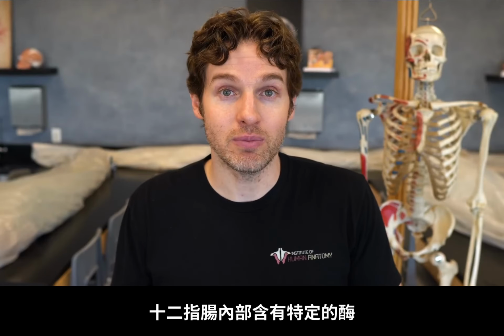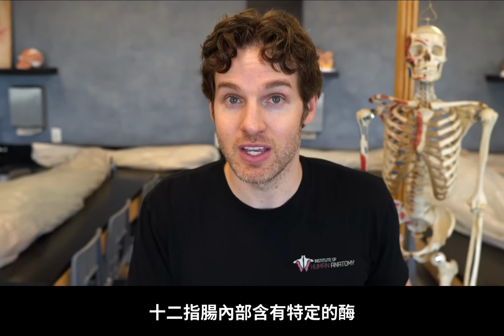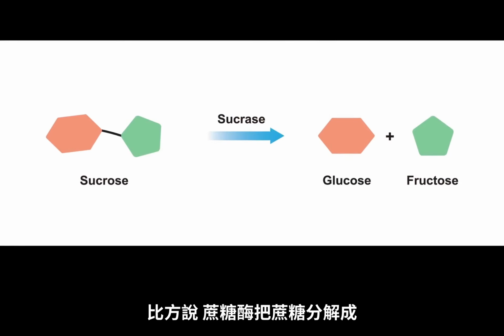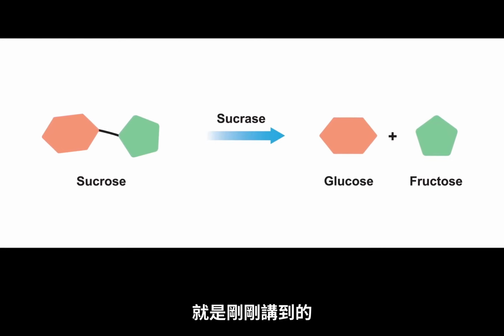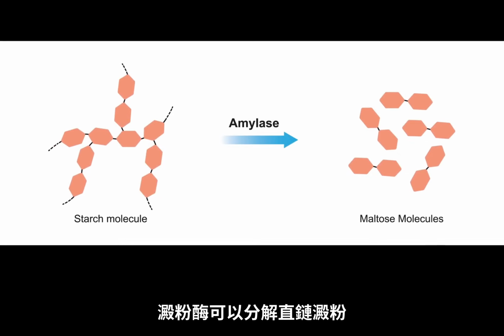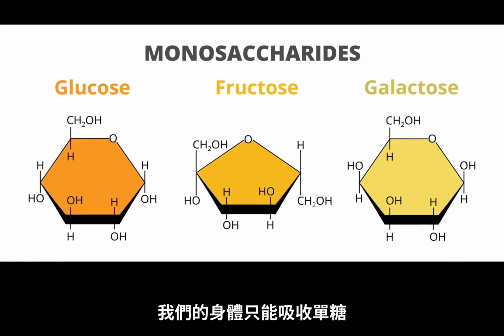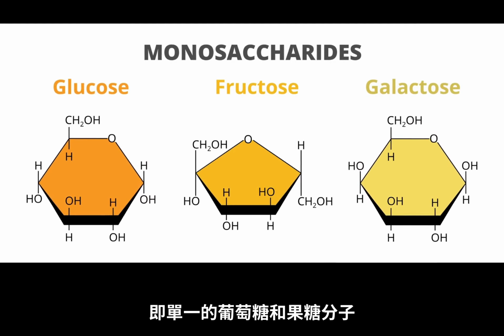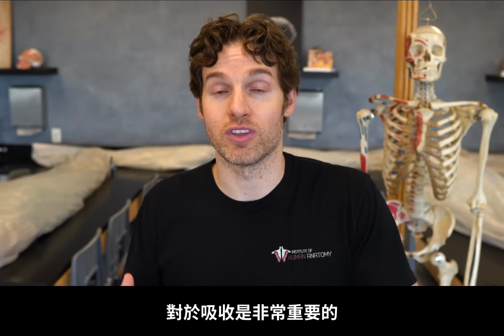少糖？ 戒糖？ 代糖？ 我們迎來了低糖時代？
感謝大體老師為人類醫學進步所做的貢獻！
你是不是常常聽到說：一定要戒糖！ 吃多了非常不好！
那為什麼會不好呢？ 真是如此的話，又有多不好？
糖尿病？ 炎症？
這些說話都是準確的嗎？
本期影片是糖份滿滿的一期！